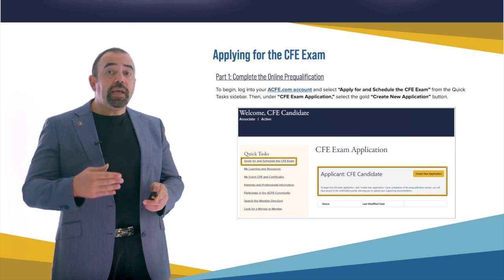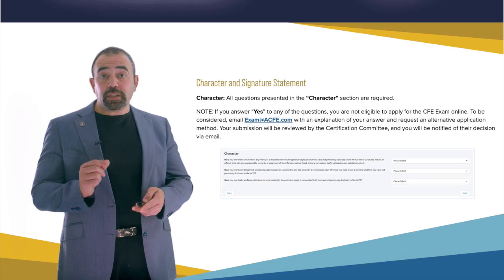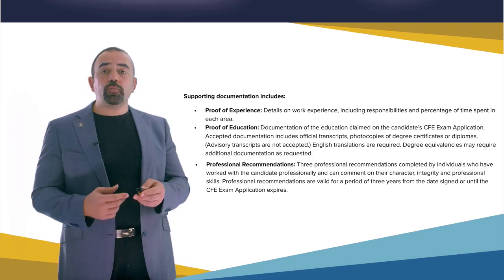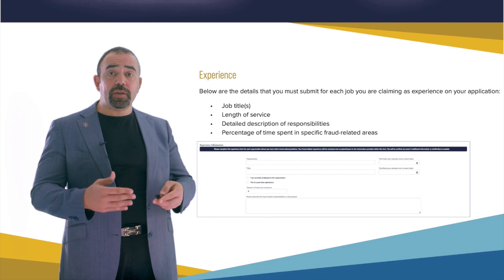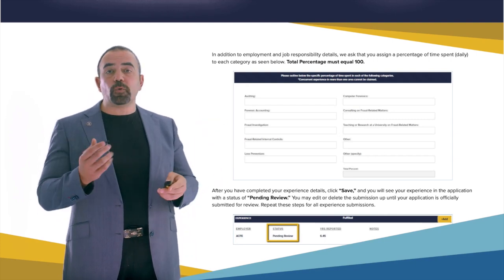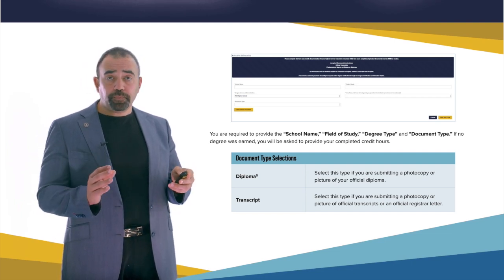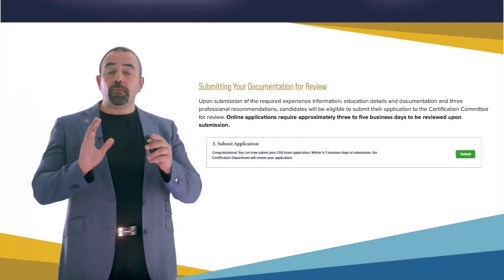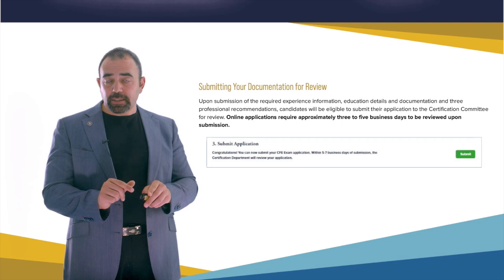How to Submit the Certified Fraud Examiner (CFE) Exam Application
Step-by-Step Instructions on How to Submit the Certified Fraud Examiner (CFE) Exam Application